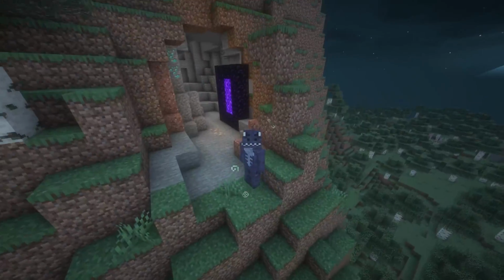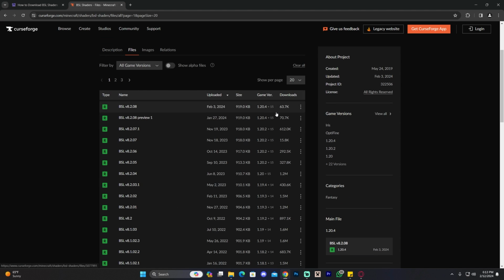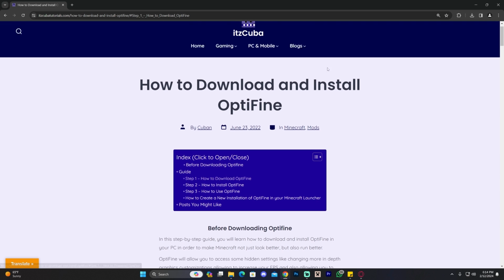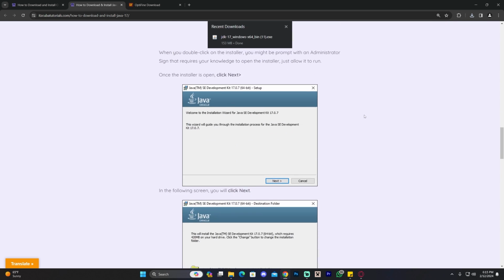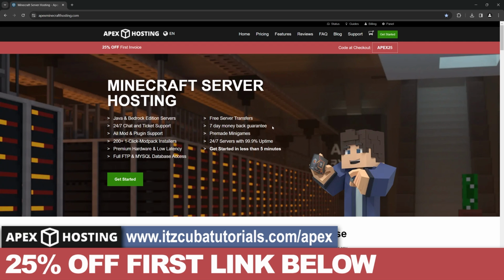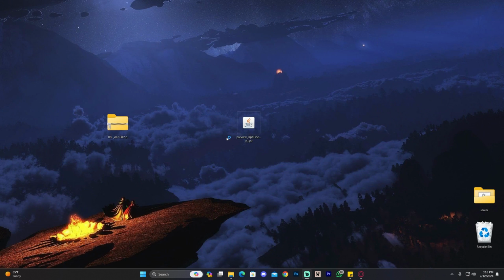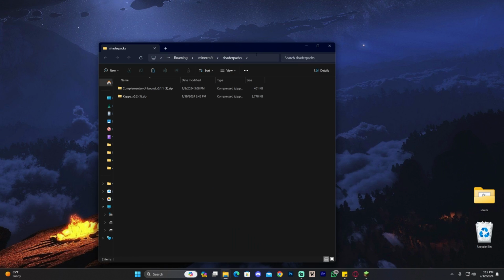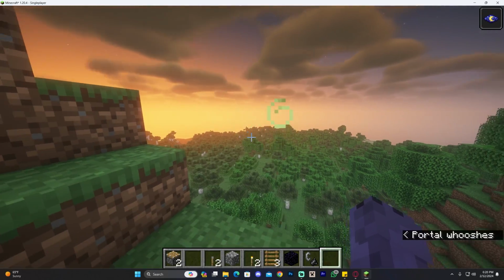How to Download and Install BSL Shaders for Minecraft 1.20.4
Learn how to download & install BSL Shaders for Minecraft 1.20.4. This simple step by step on how to add BSL SHADERS 1.20.4 to minecraft guide will help you install bsl 1.20.4 and get bsl shaders working in Minecraft 1.20.4.